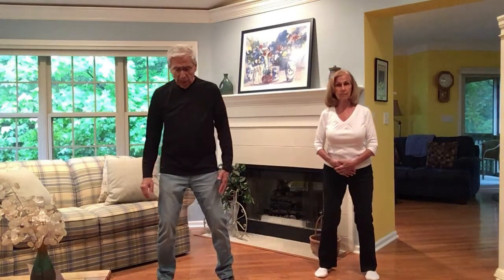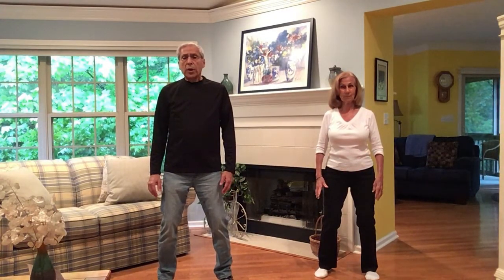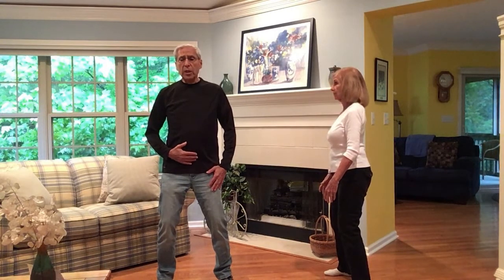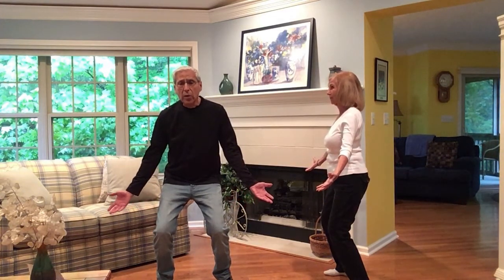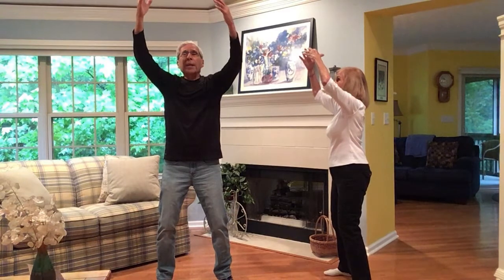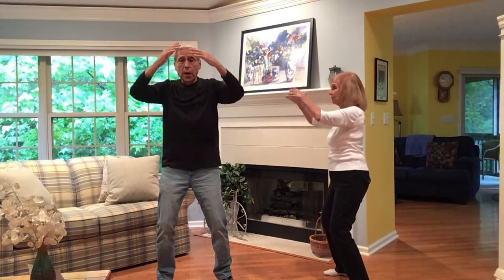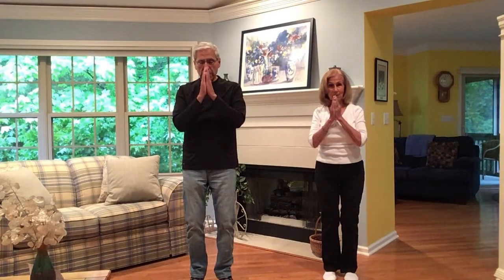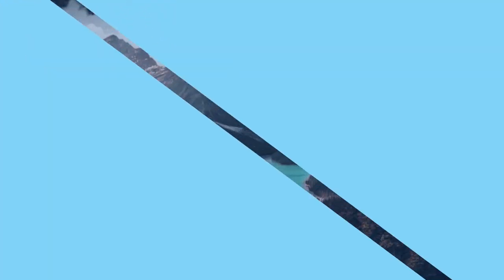MELT STRESS AWAY & IMPROVE SLEEP | Try This Amazing Ancient QIGONG Technique Now! (Ask Bob & Fran)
MELT STRESS AWAY & IMPROVE SLEEP | Try This Amazing Ancient Qigong Technique Now!   Enjoy this easy Qigong "Qi Permeating" technique for relaxation, and stress relief, and also can help with longer deeper sleep. Just 10-minutes long, this can be a life-changer on your path to healthy aging and longevity.  Do it anytime you need to "de-stress" and relax your whole body and mind.  Excellent for beginners and seasoned practitioners.

👍 𝗗𝗜𝗦𝗖𝗢𝗩𝗘𝗥 𝗖𝗧𝗙𝗢 - Top quality CBD and non-CBD products for Health, Anti-Aging, Nutrition, Pets, and more.

👍 𝗠𝗜𝗦𝗙𝗜𝗧𝗦 𝗠𝗔𝗥𝗞𝗘𝗧 - Organic produce and pantry staples delivered to your door. Fight food waste for up to 40% less than grocery store prices. Use this code 𝗖𝗢𝗢𝗞𝗪𝗠𝗘-𝗛𝗖𝟰𝗕𝗠𝗟 for intro discount. No contracts!

We are Bob and Fran, 80+ YEARS YOUNG and healthy lifestyle advocates, authors,  speakers, and wisdom teachers.  Our goal in life is to "Die Young ... As Late As Possible!"  Now, through our YouTube videos, we are happy to share with you our empowering secrets to enjoy great Health, Happiness, and Longevity, whether you are 28 or 82!   Our video categories include:

❤️ 𝗧𝗛𝗘 𝗣𝗢𝗪𝗘𝗥 𝗢𝗙 𝗔 𝗛𝗘𝗔𝗟𝗧𝗛𝗬 𝗔𝗚𝗜𝗡𝗚 𝗟𝗜𝗙𝗘𝗦𝗧𝗬𝗟𝗘 - Life-changing ideas to live your best life and grow younger, not older.

❤️ 𝗧𝗛𝗘 𝗣𝗢𝗪𝗘𝗥 𝗢𝗙 𝗙𝗢𝗢𝗗 - Learn to prevent and reverse disease and overweight through a delicious and nutritious plant-rich eating lifestyle.

❤️ 𝗧𝗛𝗘 𝗣𝗢𝗪𝗘𝗥 𝗢𝗙 𝗦𝗧𝗥𝗘𝗦𝗦 𝗥𝗘𝗗𝗨𝗖𝗧𝗜𝗢𝗡 - Discover wonderful ways to quiet a busy mind and enjoy inner peace, while reducing tension, anger, and worry.

❤️ 𝐓𝐇𝐄 𝐏𝐎𝐖𝐄𝐑 𝐎𝐅 𝐄𝐍𝐃𝐋𝐄𝐒𝐒 𝐄𝐍𝐄𝐑𝐆𝐘 - For more vitality and less anxiety, we teach you Qigong (chee-gong), an ancient Chinese wellness system.

Feel Good.  Look Good.  Do Good.
Bob & Fran German